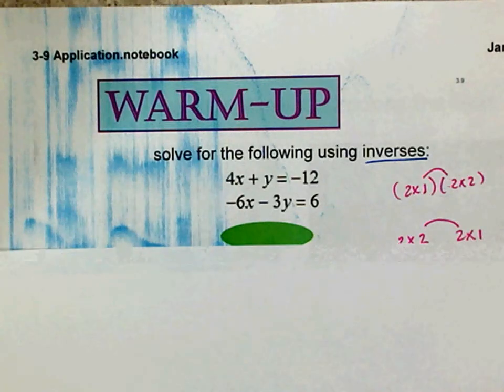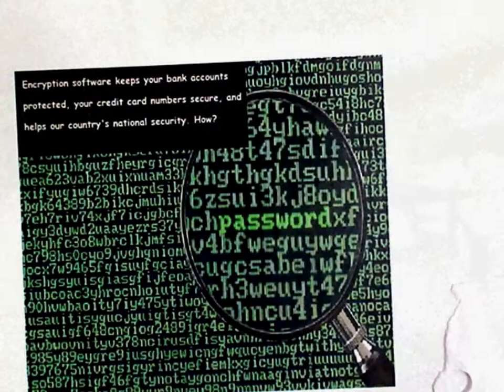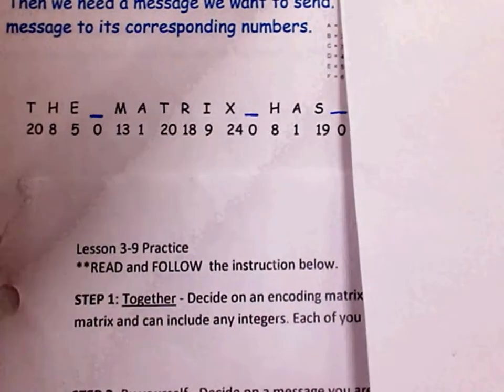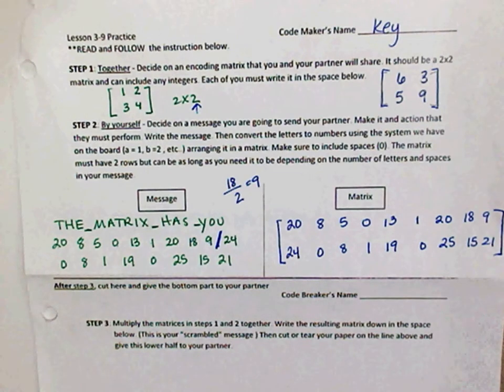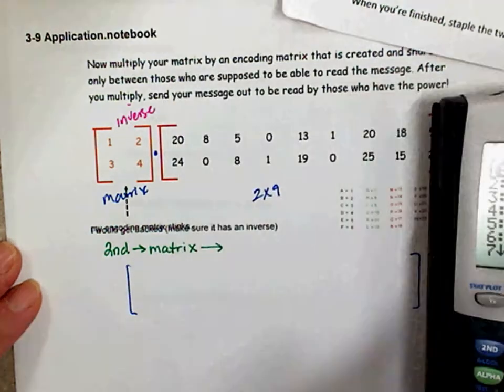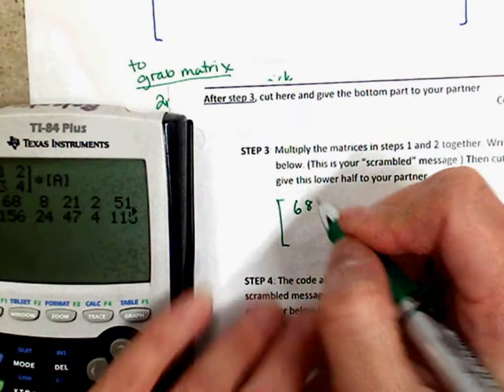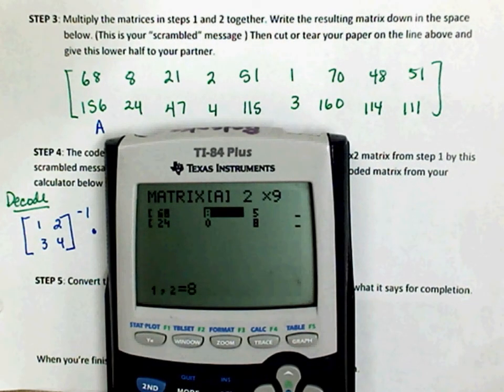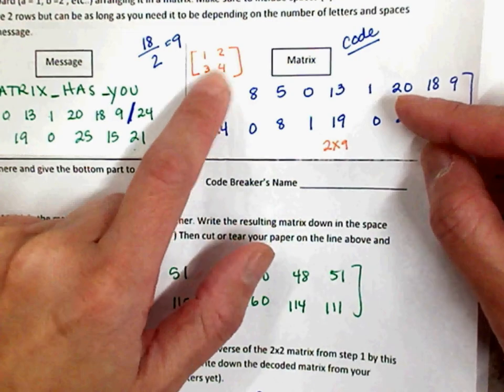3 9 Notes